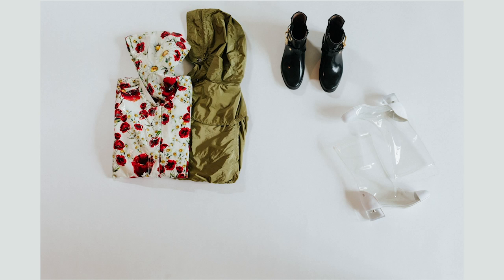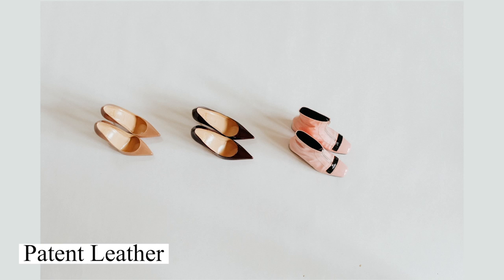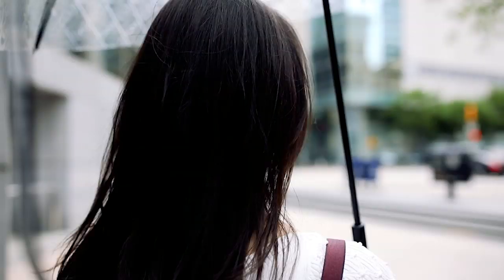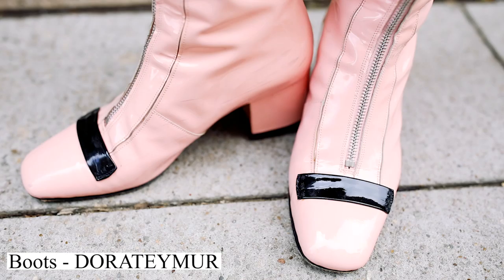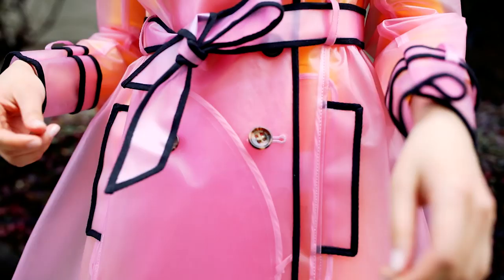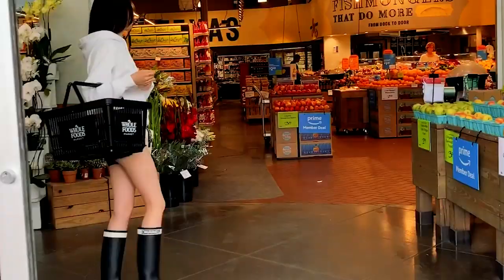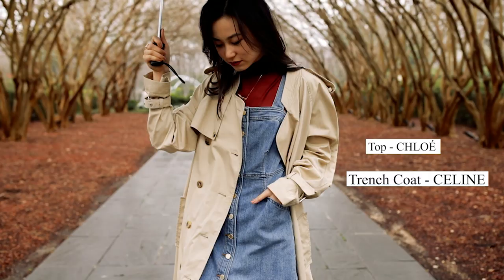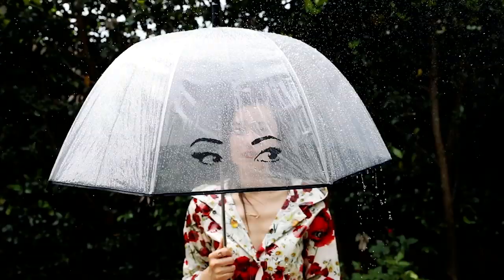Rainy Day LookBook | Closet Essentials EP5 | Jing Leng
Is the weather being super bipolar where you are too? Lately Dallas has been raining a lot, so I thought why not make a rainy day lookbook to share with ya’ll. Hope you feel inspired by all the rain day outfits. The weather might be gloomy but our mood does not have to.

You can find all the pieces and similar items in this video in my ModeSens closet "Rainy Day Lookbook”

All the product links are listed below:
Look 1:

Welcome to follow:
Weibo微博: jinglengstyle